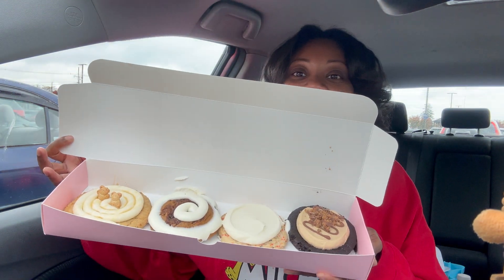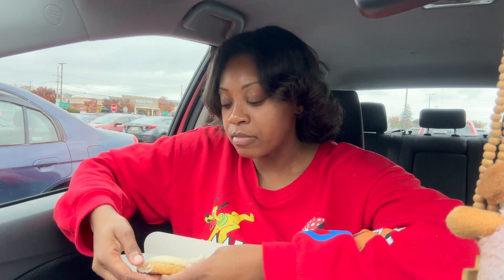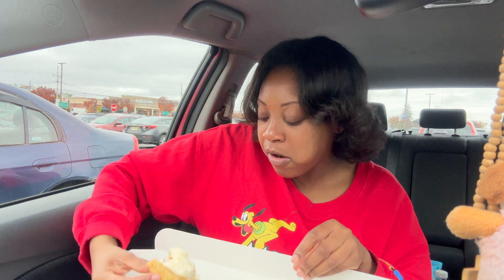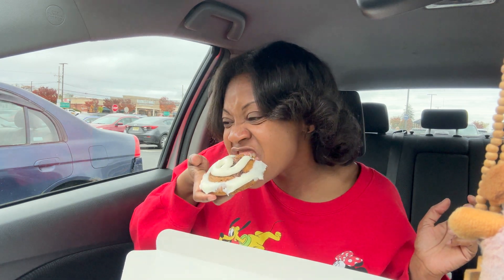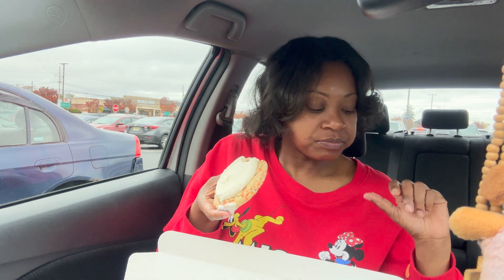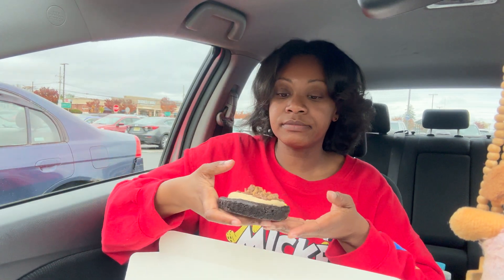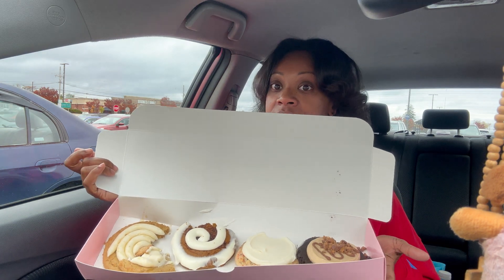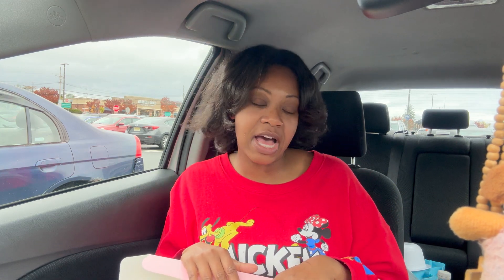Crumbl Cookies Review | Mystery Cookie, Pumpkin, Vanilla Sugar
Hello everyone I'm back with another Crumbl Cookie review